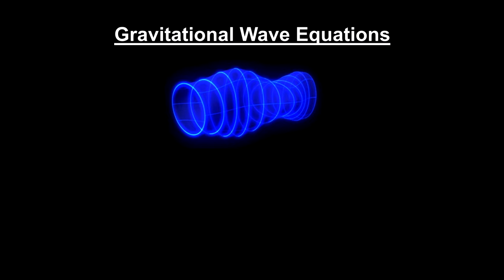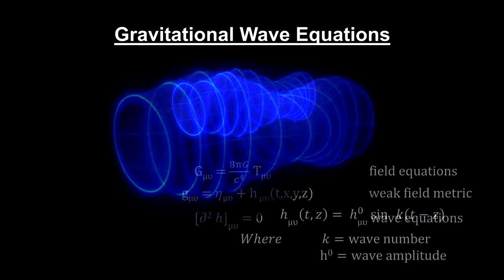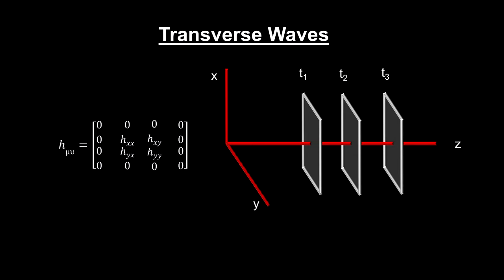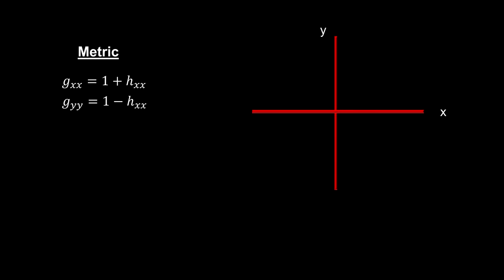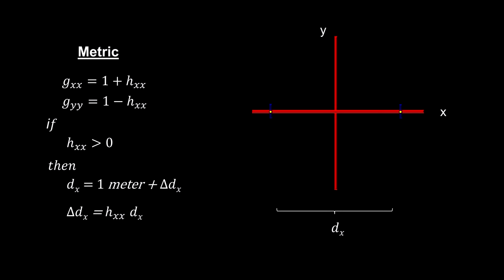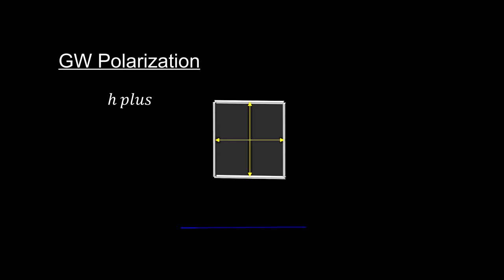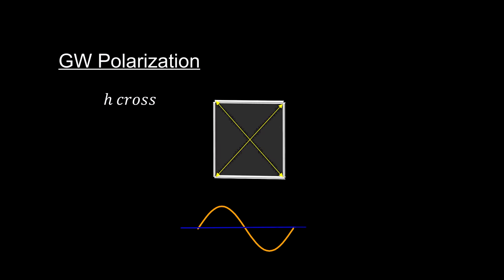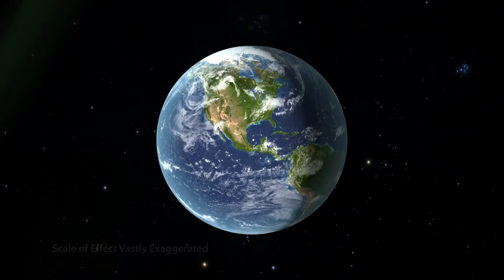Classroom Aid - Gravitational Wave Geometry (4k)